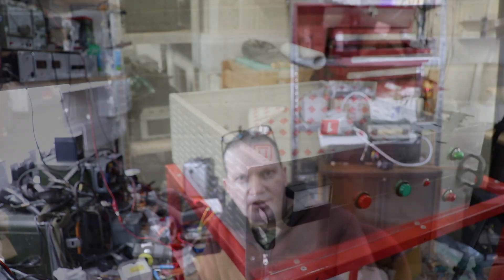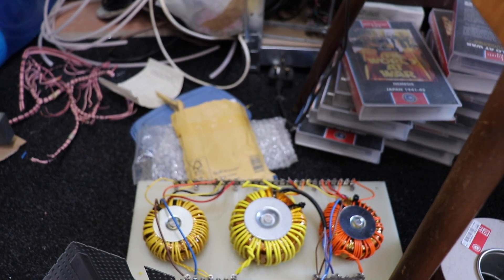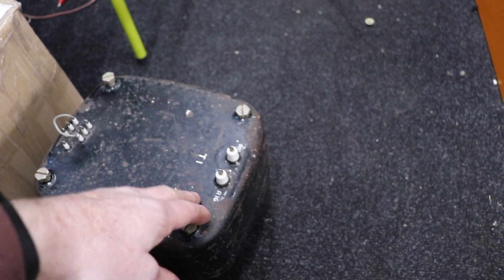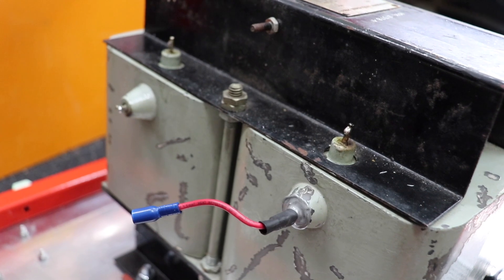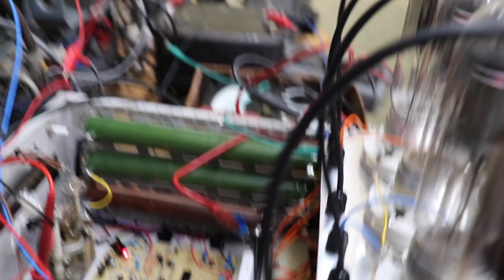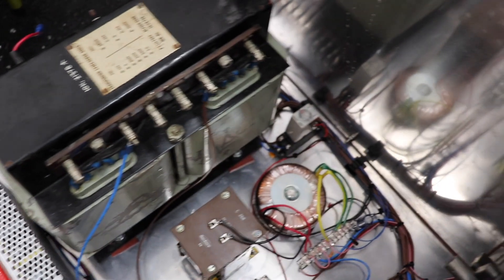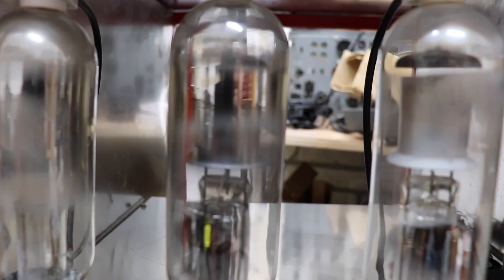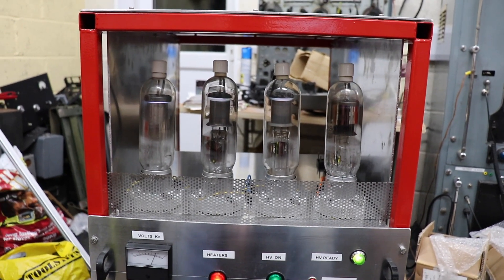Building A Big Bastard HV Power Supply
3.8 Kv high voltage power supply build with 872a mercury vapour rectifiers